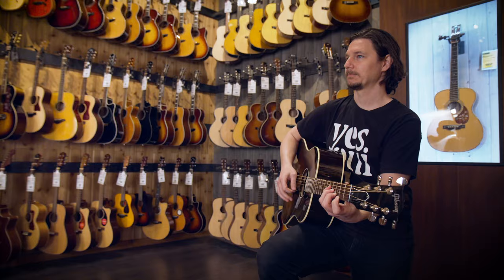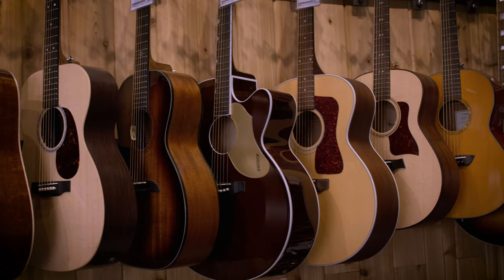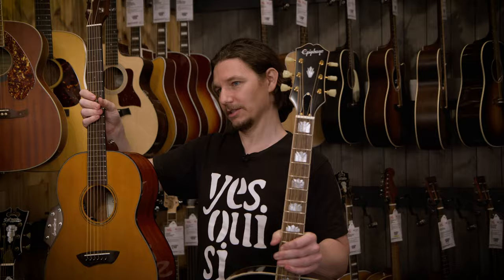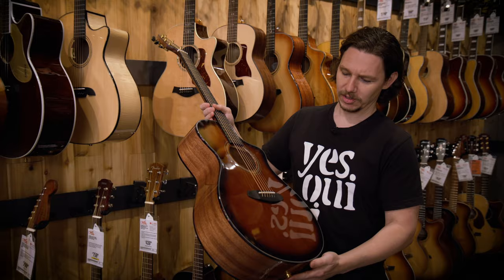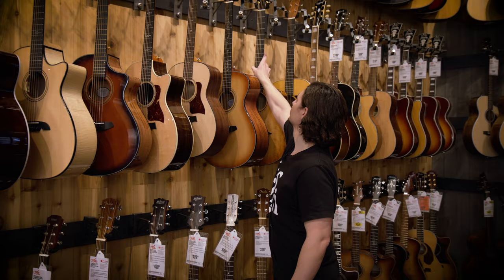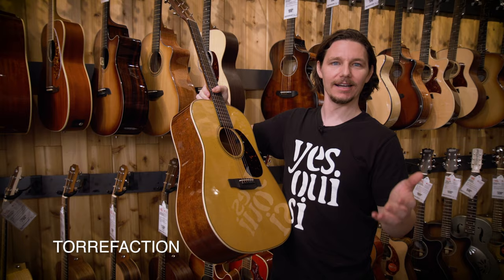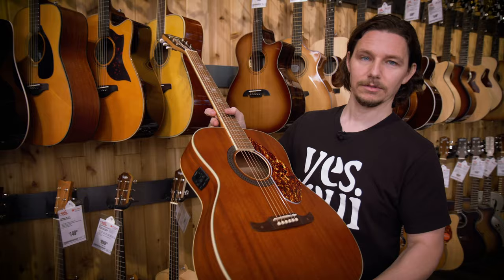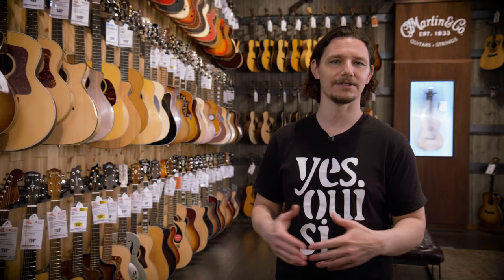Buying Your First Acoustic Guitar (5 Things You MUST Consider) | A Beginner's Guide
Guitar Center Lessons wants to help make choosing your first acoustic guitar an easy and informed process. Here, we show you the variety of features to choose from when picking out your first acoustic guitar. We cover the 5 things you MUST be aware of during the selection process—string types, body shapes and sizes, tonewoods, construction techniques, and added technology.

00:00 Introduction
00:33 String Type
01:36 Body Shapes and Sizes
04:09 Tonewoods
06:13 Construction Techniques
08:27 Added Technology
09:38 Conclusion

Trying Out Acoustic Guitars | A Beginner's Guide covers how to test out and demo acoustic guitars to explore the range of their sounds and gain an understanding of the specific features that make each guitar unique. If you need help picking out your next, or first, acoustic guitar, this is the perfect video for you

Anatomy of the Acoustic Guitar | A Beginner's Guide covers literally EVERY part or the acoustic guitar and much of the vocabulary you'll encounter when choosing your first acoustic guitar.

GUITAR CENTER LESSONS
Playing music is our passion. Guitar Center has thousands of certified, expert instructors across the country who can help you cultivate your own identity and create a curriculum that's uniquely designed for what you want to learn. Guitar Center Lessons are available for all skill levels and offer personalized one-on-one music lessons in person for guitar, bass, drums, piano, DJ, and more. From beginner to the more advanced, we will help you grow as a musician.

Check out our article about How to Choose the Best Acoustic Guitar